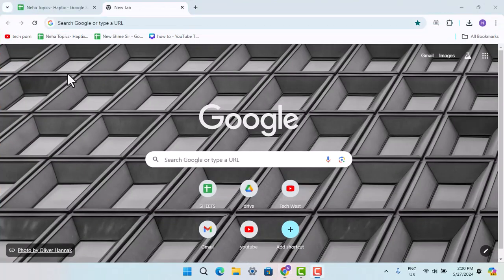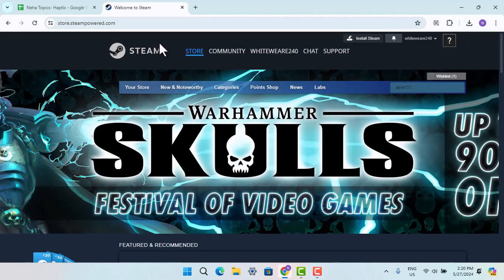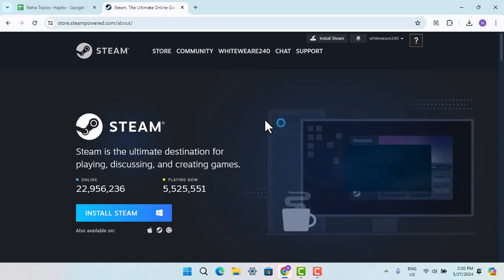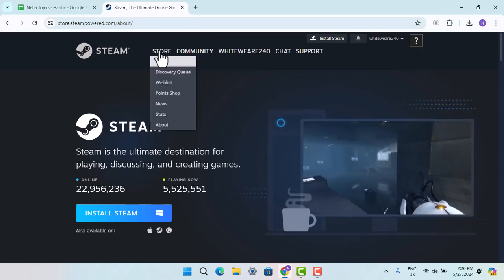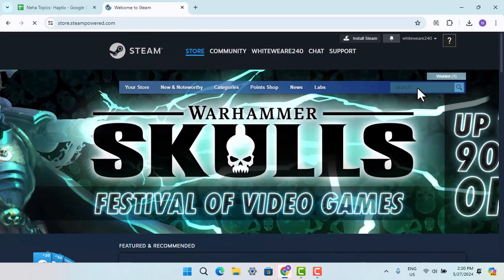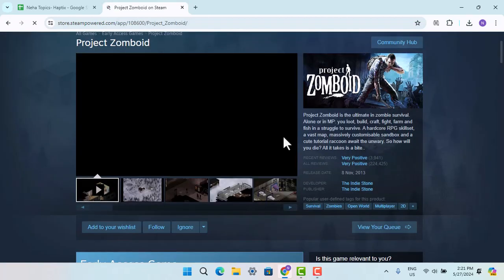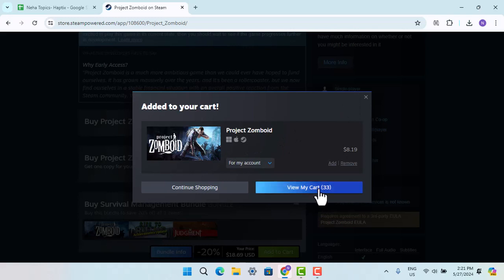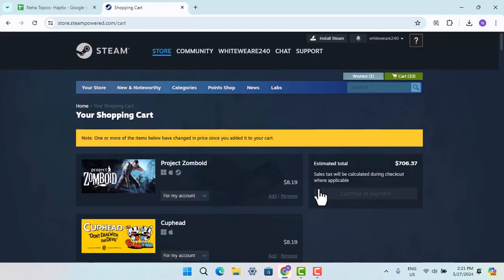How To Download Zomboid On PC Or Laptop !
This Video Is based on How you can Download Zomboid On PC or Laptop.

Chapters / Timestamps
0:00 Introd
0:10 Download Zomboid On PC Or Laptop
0:59 Outro